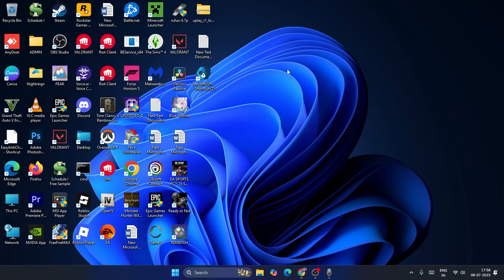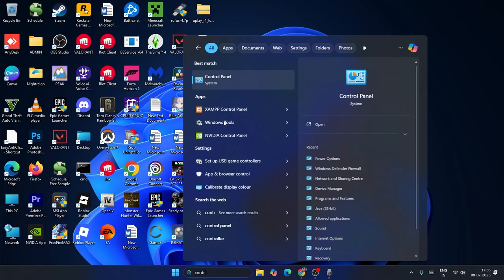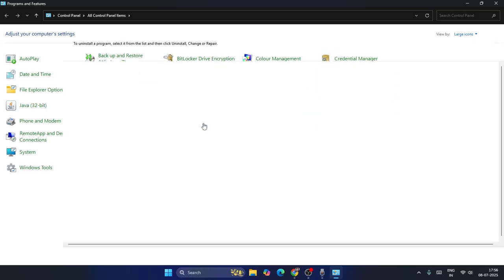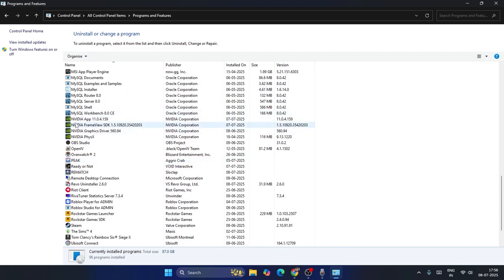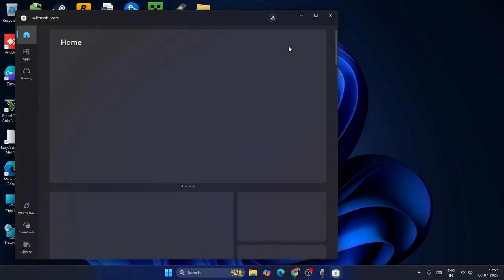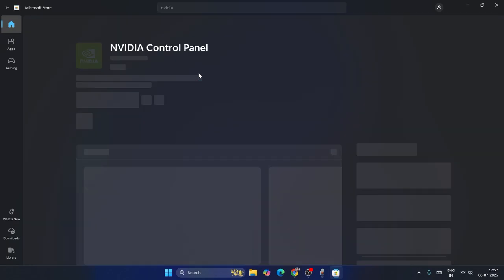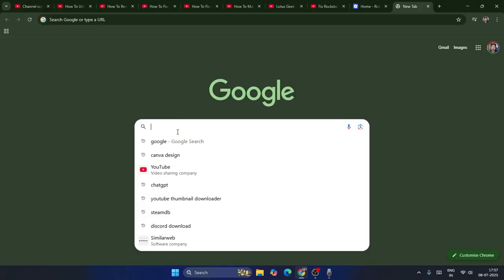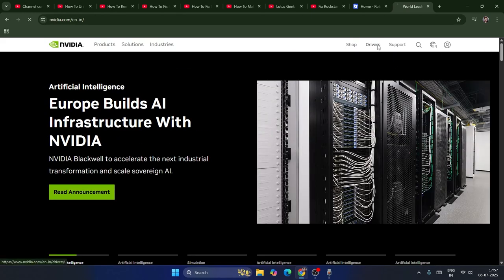How To Uninstall & Reinstall NVIDIA Drivers [2025]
If you're experiencing glitchy graphics or frequent game crashes, it might be time to reinstall your NVIDIA drivers. This guide walks you through fully uninstalling the existing drivers via the Control Panel and cleanly installing the latest version to improve performance and compatibility on your Windows 11 laptop or PC.